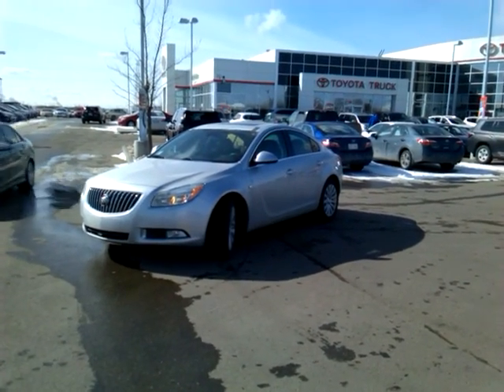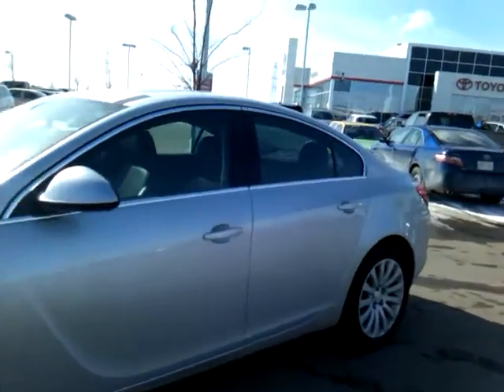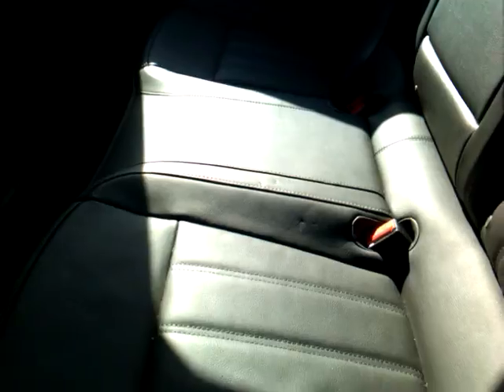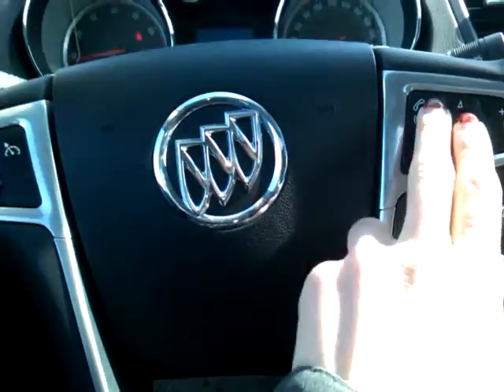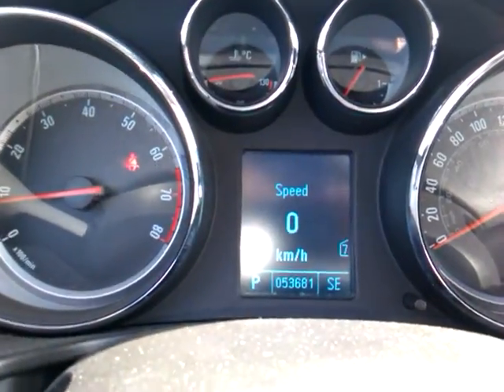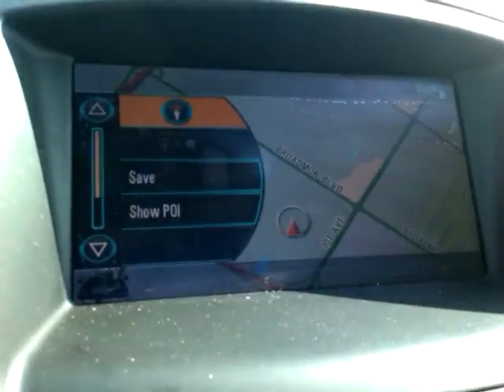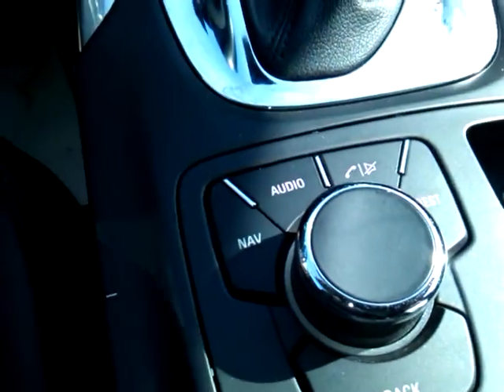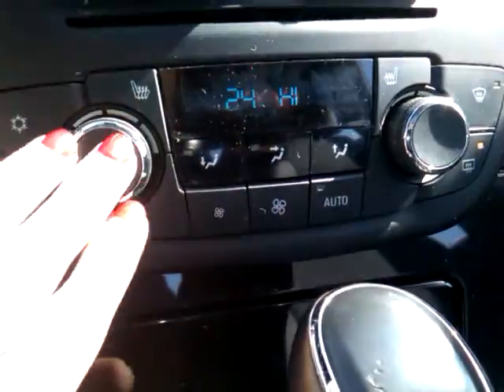2011 Buick Regal CXL at Sherwood Park Toyota Scion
This one owner 2011 Buick Regal offers midsize sedan buyers a sporty option that can compete with some upscale models. This fully LOADED unit has everything you could ask for. Inside this unit is equipped with Power sunroof, Power windows, Power mirrors, Power locks, Navigation, Bluetooth hands-free calling, leather through out, Heated front seats and much more,the exterior is well equipped with Alloy rims, Fog lights, Rear spoiler and more

Alison Curzon
Online Sales Manager
Sherwood Park Toyota
31 Automall Road I Sherwood Park I T8H 0C7